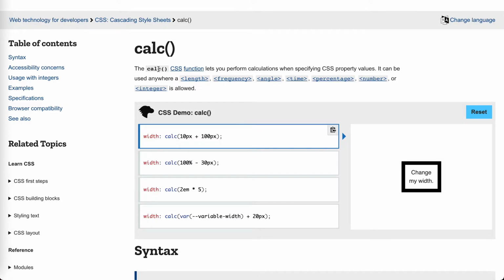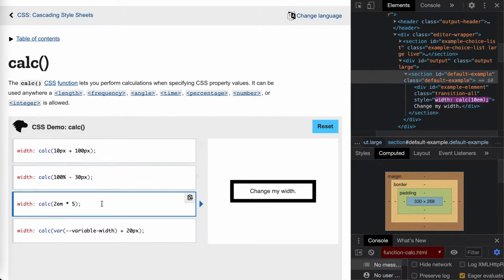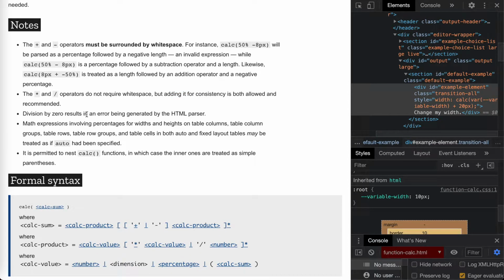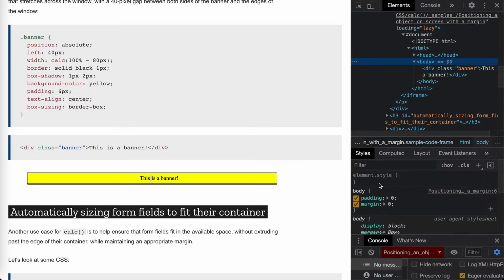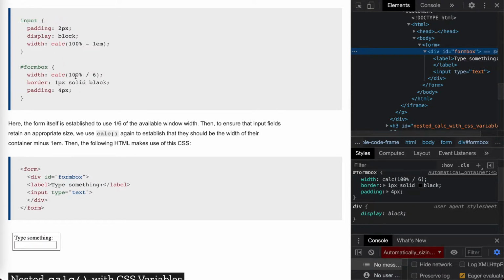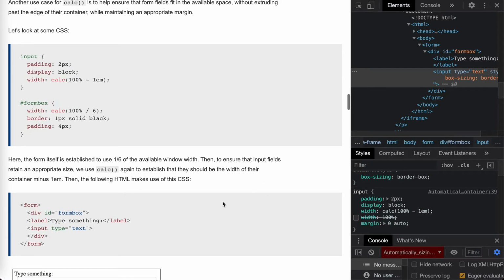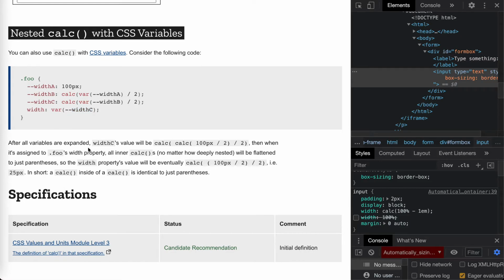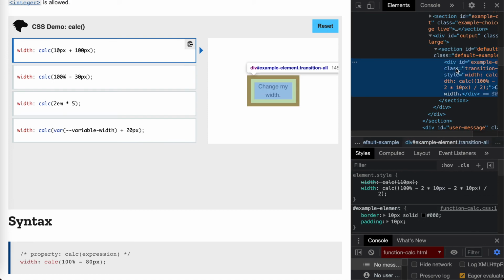CSS - powerful calc() | JSer - CSS learner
Let's look at calc() today, it is powerful tool to set data in CSS with maths, less ambiguity and more flexible.